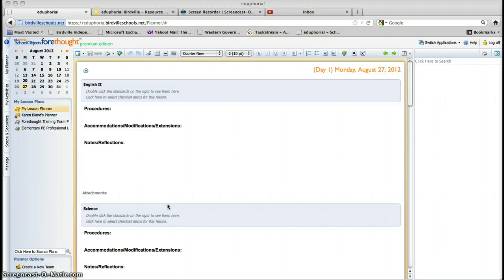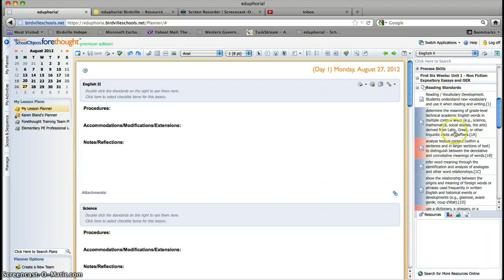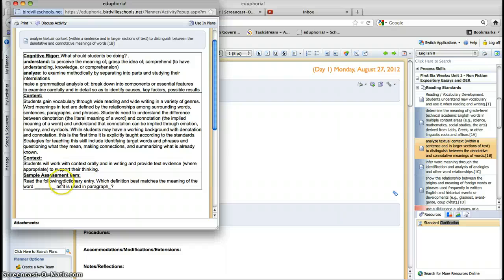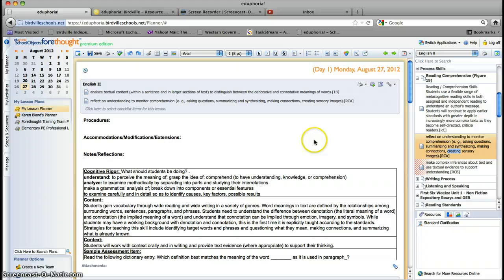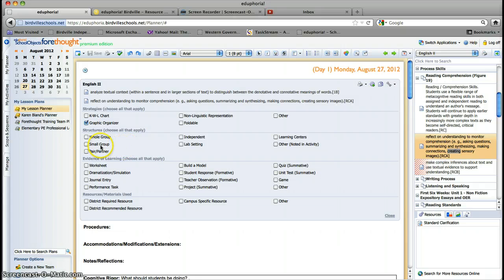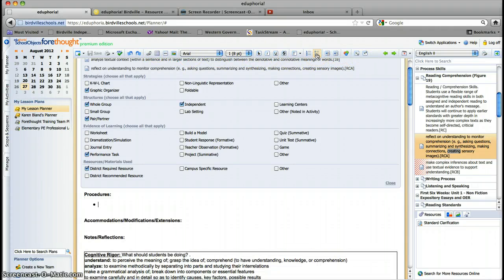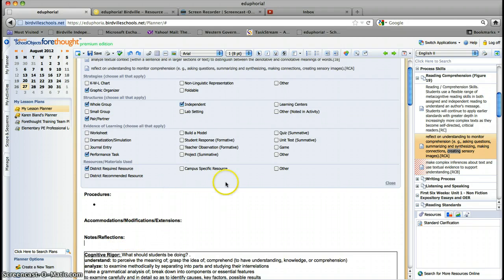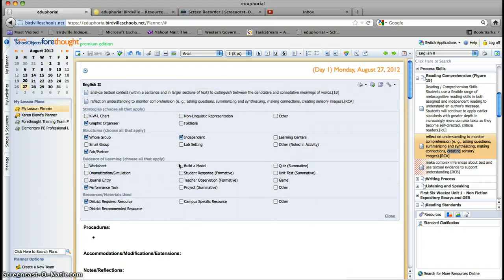Forethought Help - Planning a lesson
Planing a lesson - it is easier than you may think!